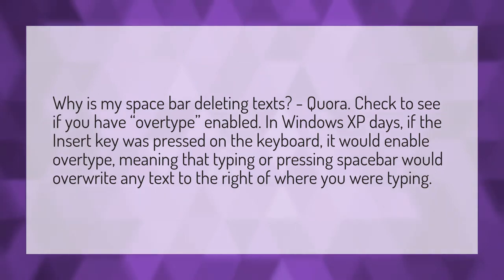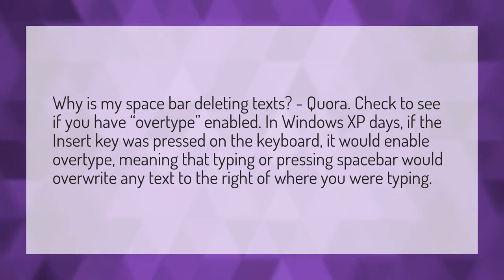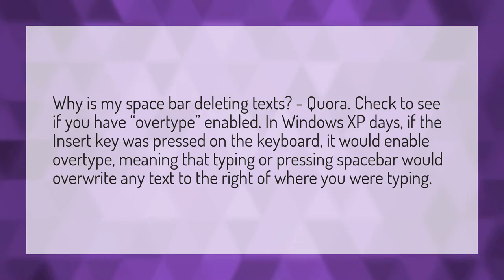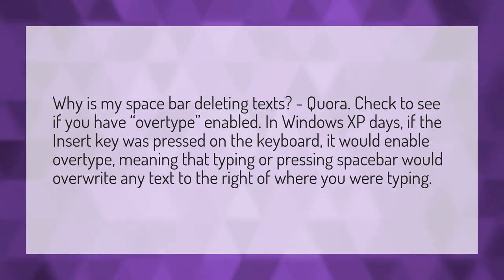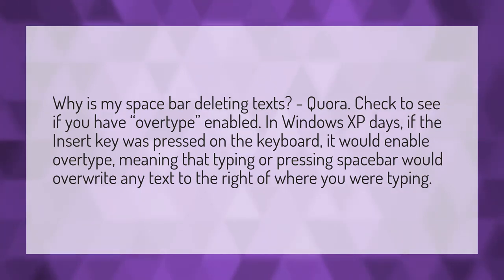Why is space bar deleting text?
Computer Typing Backwards • Why is space bar deleting text?